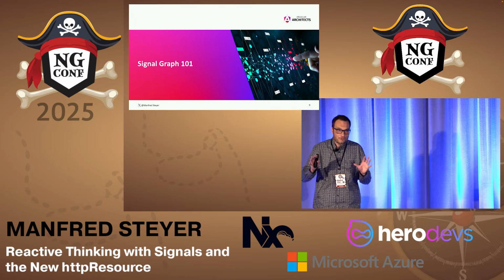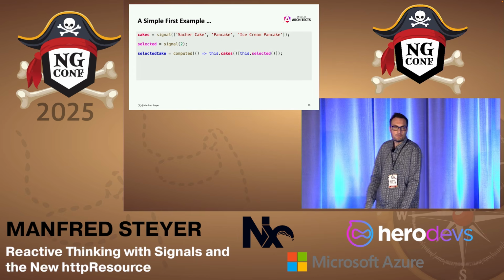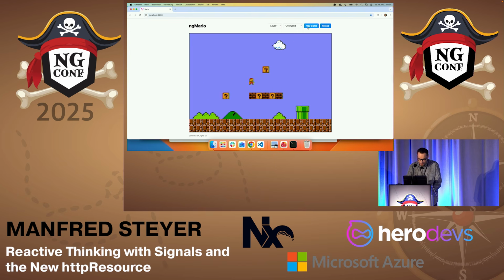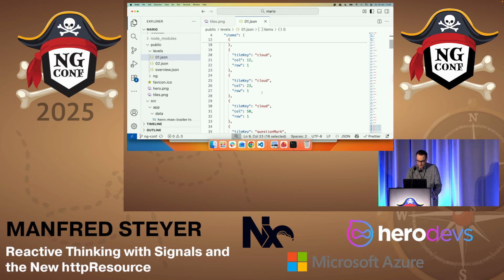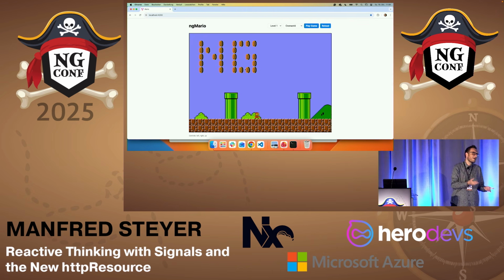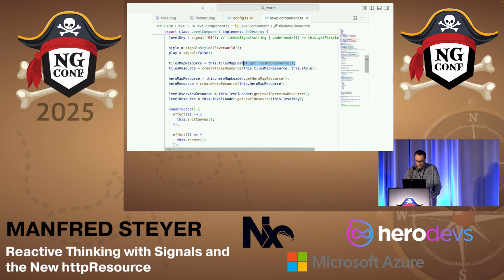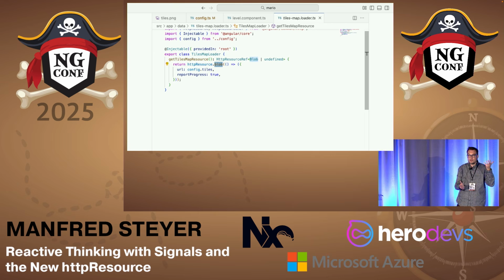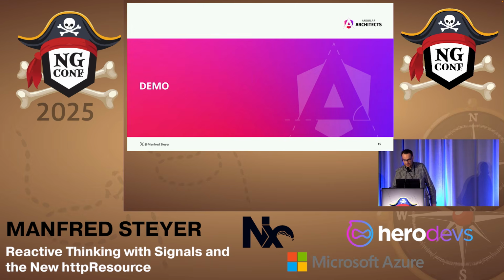Reactive Thinking with Signals and the New httpResource | Manfred Steyer | ng-conf 2025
With Signals and the Resource API, Angular now offers powerful built-in building blocks for implementing reactive designs. Although the API surface is simple, the real challenge lies in the paradigm shift toward reactive programming. Familiar patterns must be unlearned, and applications need to be approached in a fundamentally new way.

In this session, you will learn how to successfully navigate this essential transition. We will focus on the underlying signal graph and use a hands-on example to highlight the key aspects.

By the end, you will know how to apply reactive thinking to thrive in the world of Signals.

ng-conf is a multi-day Angular conference focused on delivering the highest quality training in the Angular JavaScript framework. Developers from across the globe converge  every year to attend talks and workshops by the Angular team and community experts.